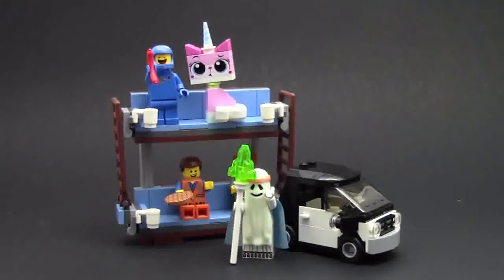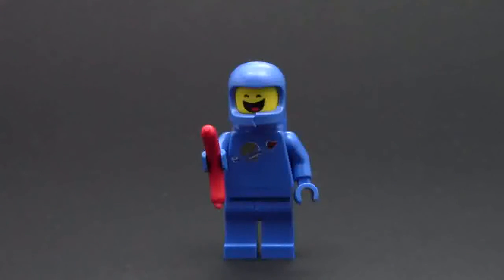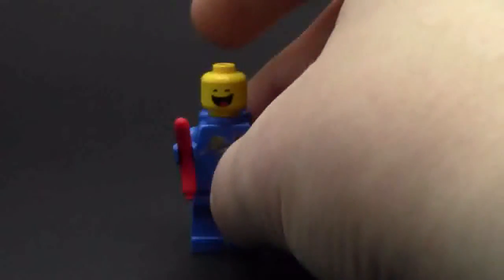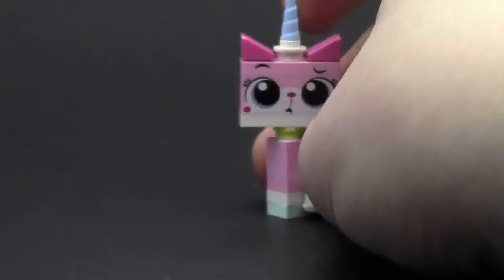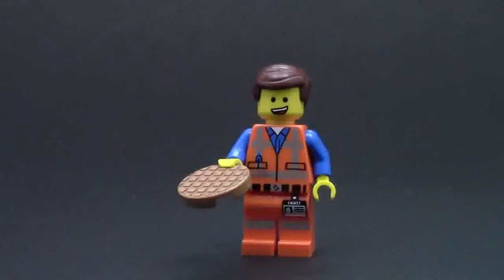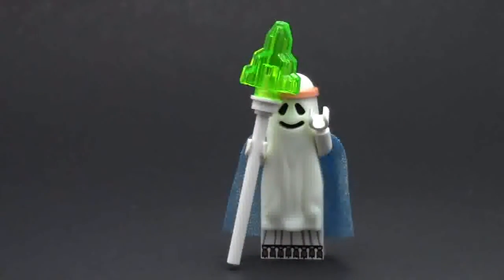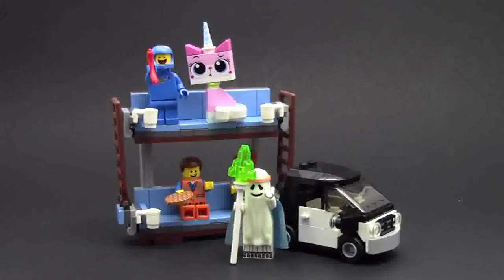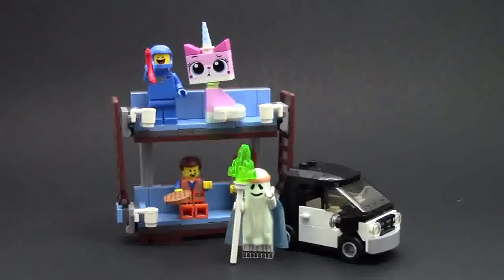"DOUBLE DECKER COUCH" The LEGO Movie REVIEW! Set #70818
A LEGO review of The LEGO Movie's Double Decker Couch!

A: Yes